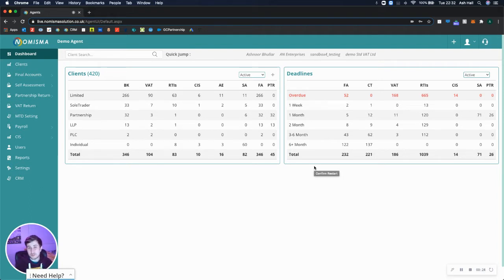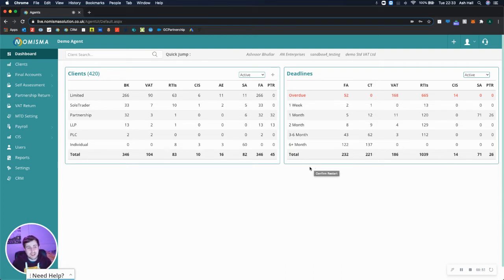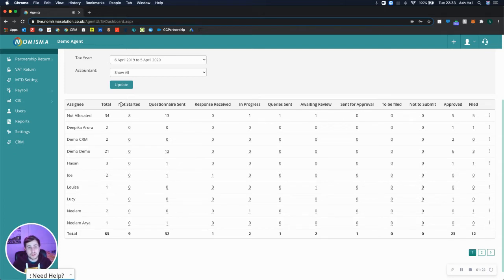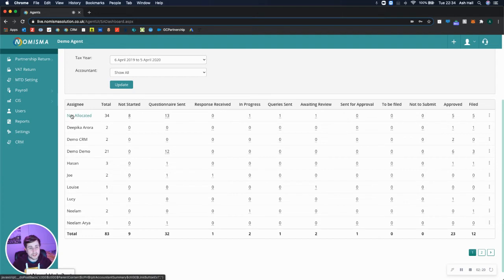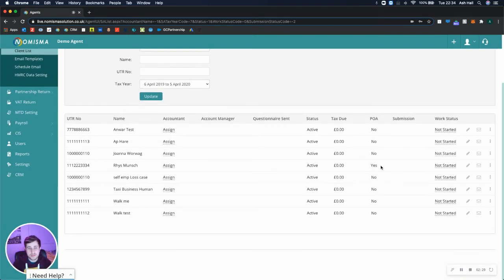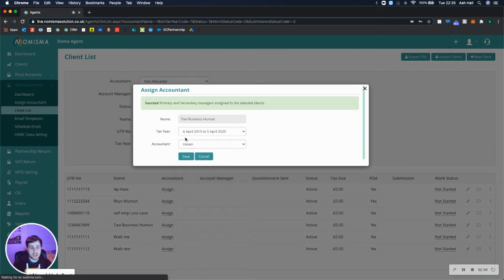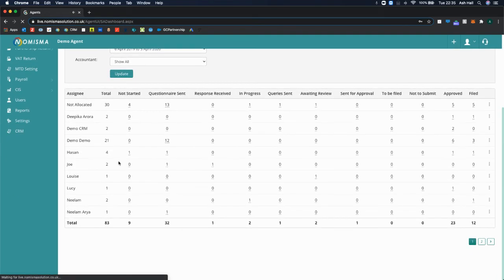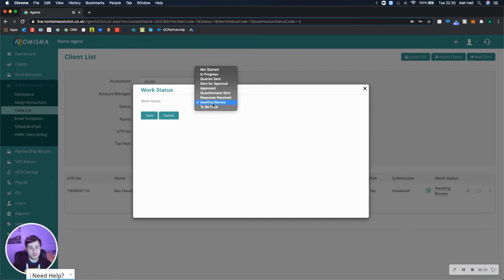How accountants and bookkeepers can manage self-assessment workflow with ease